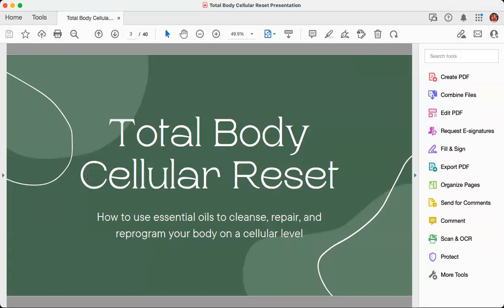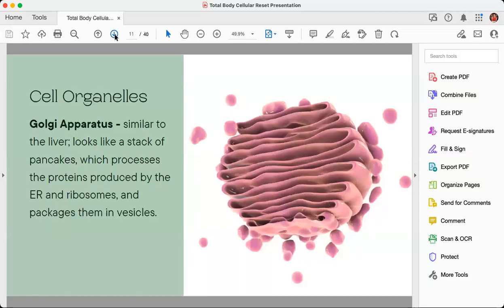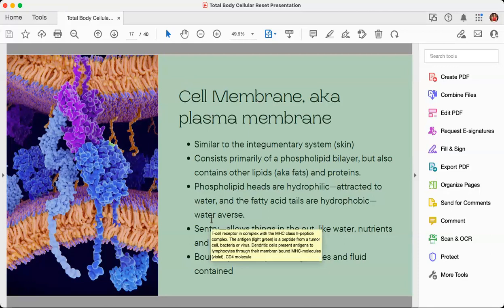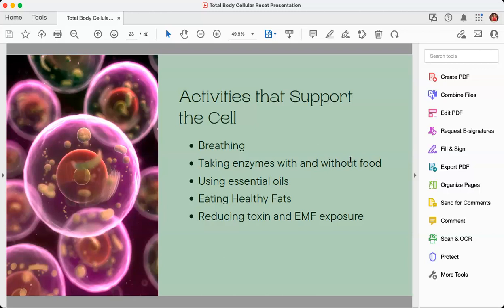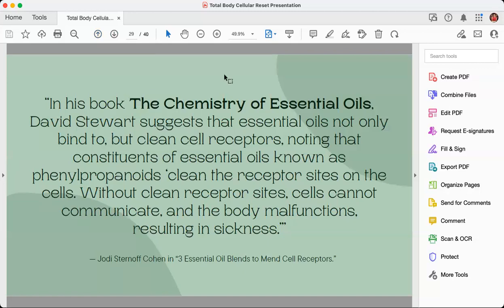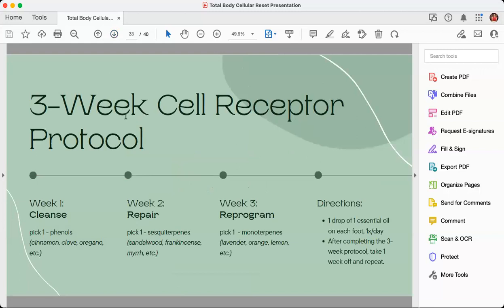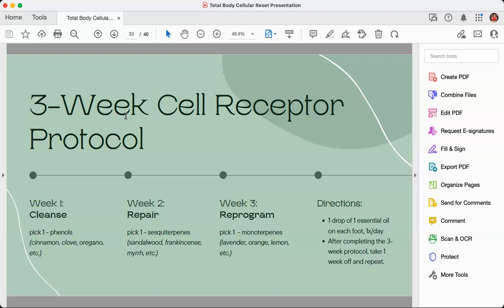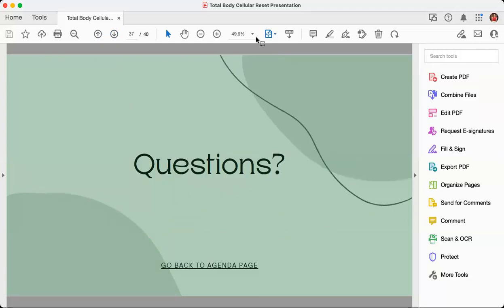Total Body Cellular Reset Presentation - 2023/11/15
How to use essential oils to cleanse, repair, and reprogram your body on a cellular level

It isn't meant to diagnose, cure, or treat a medical illness. Nothing in this presentation constitutes medical advice. Please consult a medical professional and/or pharmacist if you have questions about your specific situation and/or drug interactions.